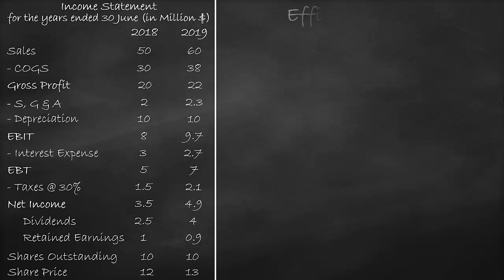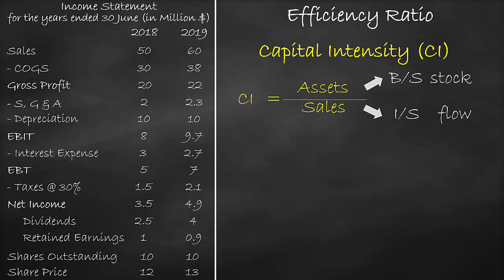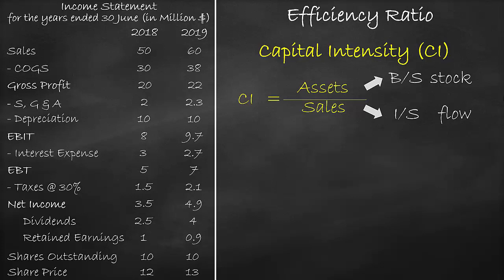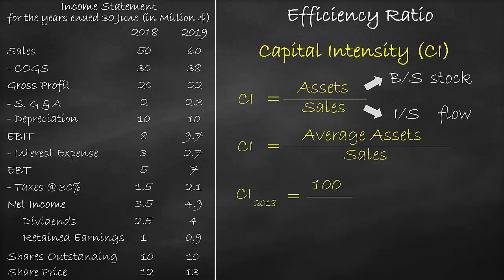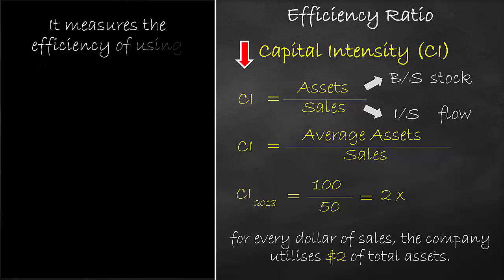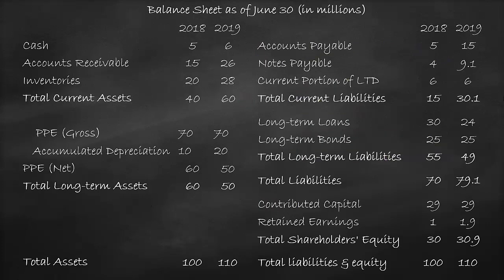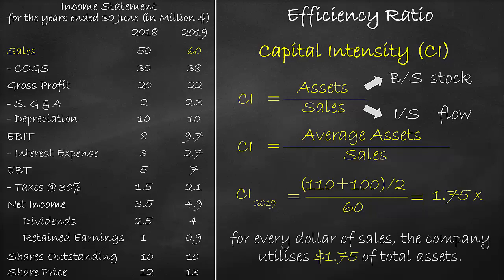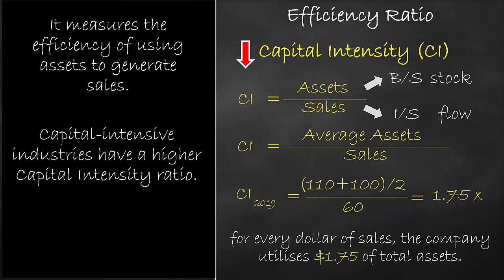Efficiency Ratio - Capital Intensity